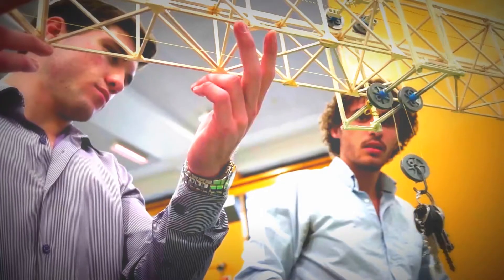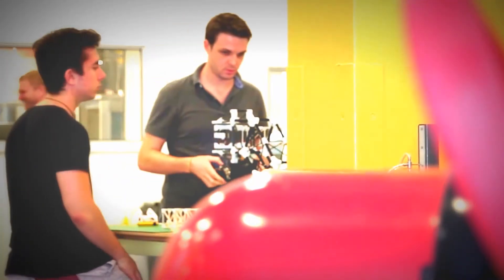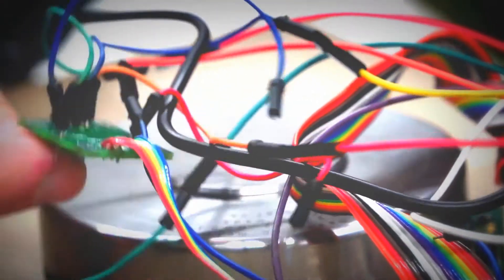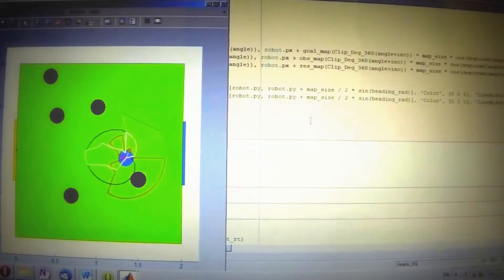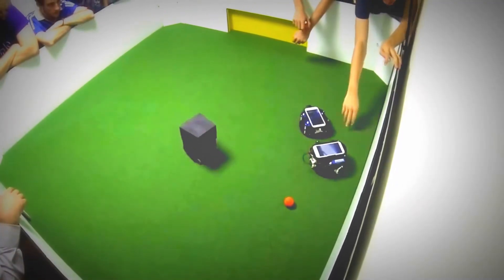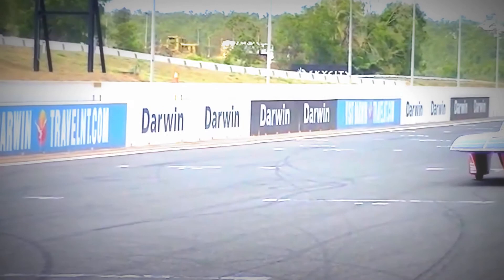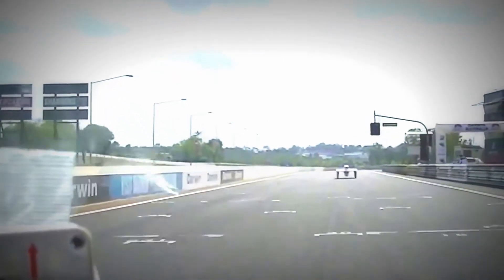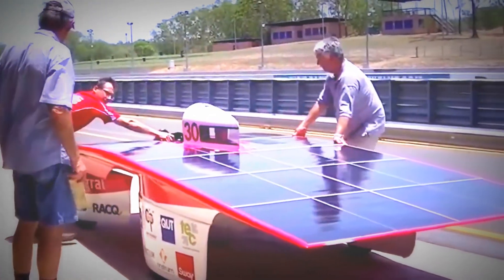Mechatronic Engineering in germany